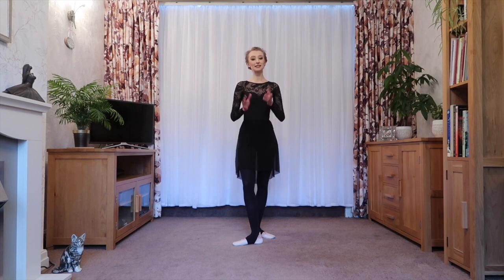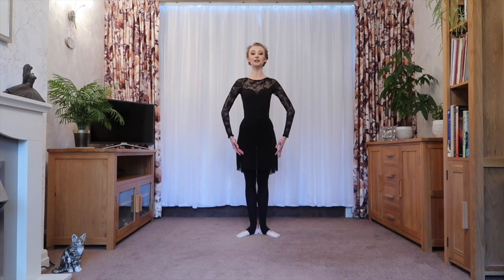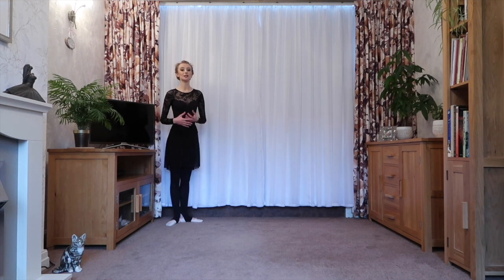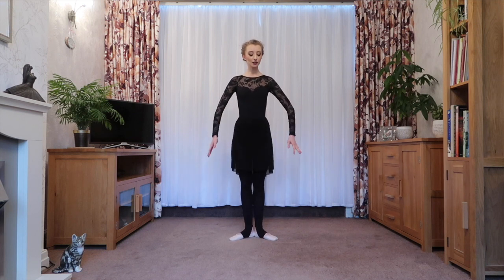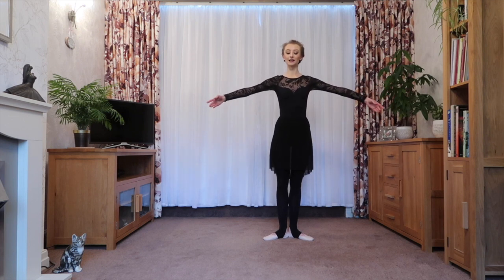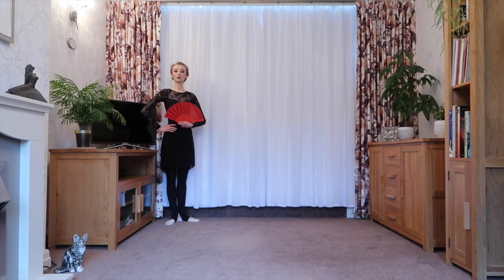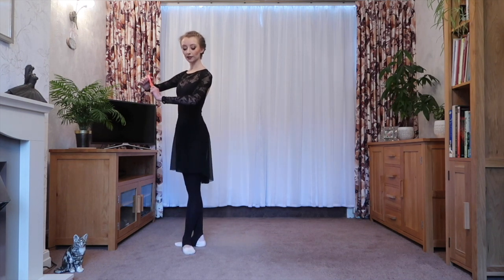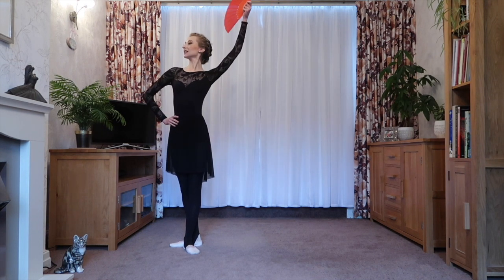Silver Swans ballet at home with Licensee Johanna Hadley, filmed during lockdown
Join Johanna Hadley and learn repertoire from Don Quixote, adapted for older learners to try at home.

We will be showcasing a taste of what Silver Swans Licensees from around the UK and beyond are offering online, each with their own take on ballet exercises adapted for older learners.

As with any form of physical exercise, you are taking part at your own risk, and should only do those activities that you consider safe for your own body and the space in which you are working. It is important that you understand any existing conditions you may have that may preclude you from doing any of the suggested exercises presented. If in doubt, please consult a medical expert before participating. Please make sure you have read any instructions, carefully taking note of any advice on age appropriateness or any necessary prior experience.

It is your responsibility to make sure that you have a suitable and safe area, free of obstacles, in which to participate. We suggest an area of at least 3 metres by 3 metres. Make sure that the floor surface is suitable to work on and that you have footwear appropriate for that surface. If you are holding onto an object for balance, please make sure that is it extremely stable. As we are working remotely, we are unable to give personal feedback.

Remember:

Before you begin, remember that it is vital that you warm up before and cool down after any exercise session.
If something hurts stop immediately! These exercises should not cause pain or discomfort. Every ‘body’ is different, and you should work within your limitations.
Please take things at your own pace. As this is an online activity, you can pause, stop, and restart whenever you need to. You may also modify exercises so that they do not push the extremes of your capabilities.